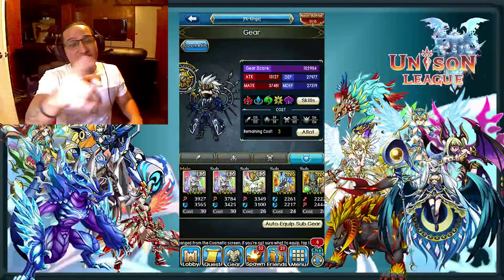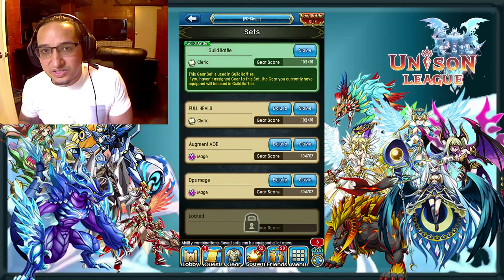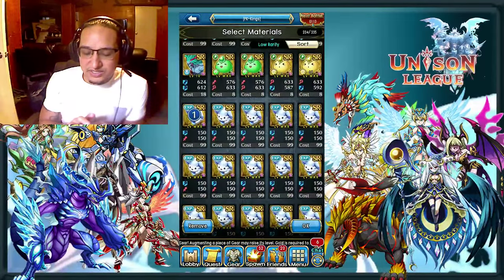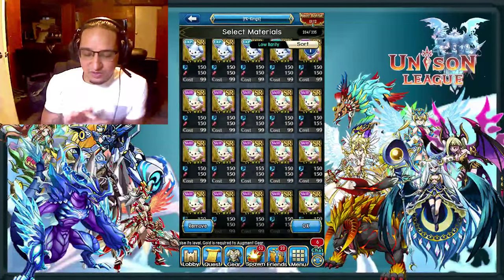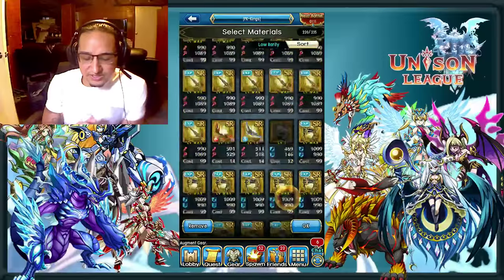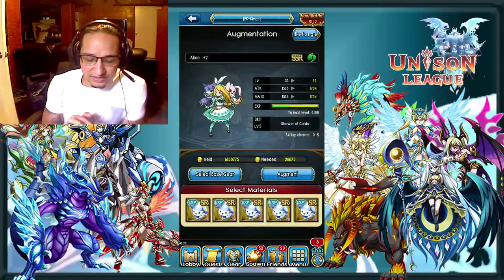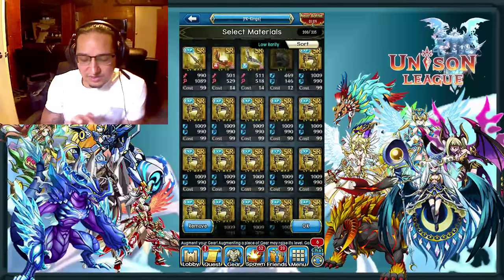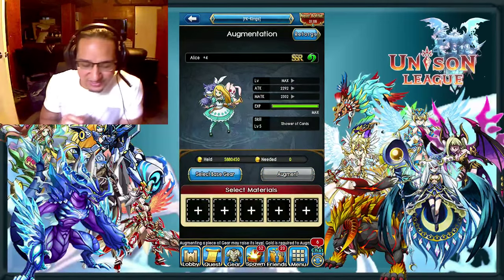Unison League: How to Augment the RiGht way!